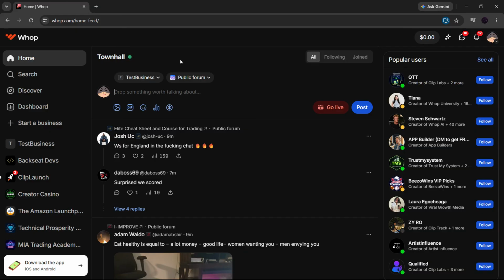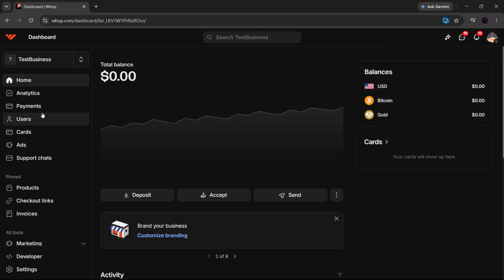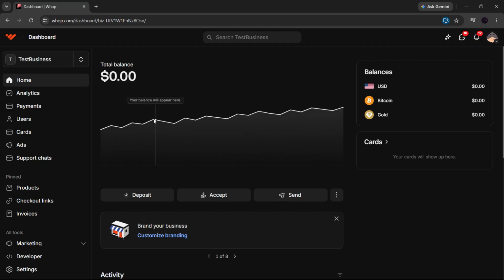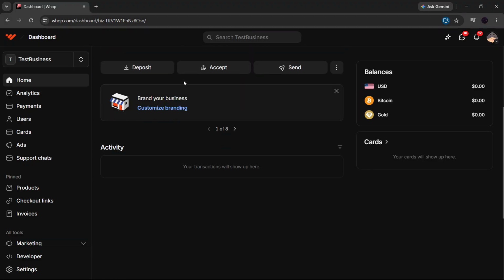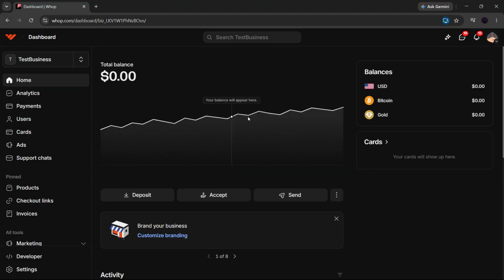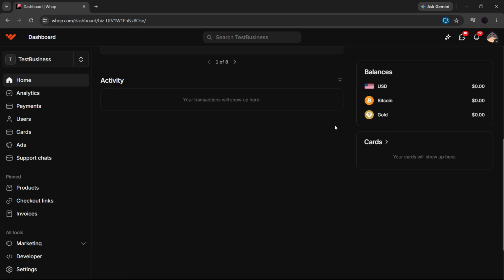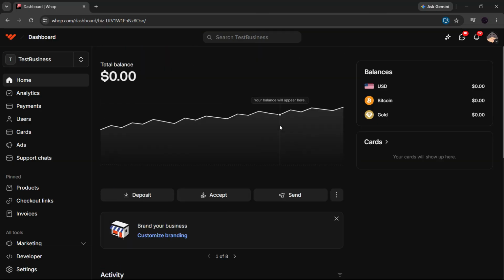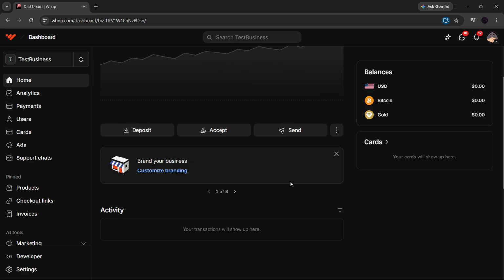How To Check Whop Balance (Quick Dashboard Guide)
Learn how to check your Whop balance inside your dashboard, view your total earnings, and review transaction activity in just a few steps.
This quick guide shows you exactly where to find your balance, payouts, and live account history on Whop.

🕚Timestamps:
0:00 Intro
0:18 Sign In To Whop
0:38 Open The Dashboard
0:58 Check Total Balance
1:20 Review Activity And Transactions
1:45 Recap

✍️What You'll Learn In This Video:
• How To Open Your Whop Dashboard
• How To Find Your Total Balance On Whop
• How To Review Whop Transaction Activity
• How To Check Payments And Payouts
• How To Use The Whop Seller Panel

💡Pro Tips:
• Refresh your dashboard if your balance does not update instantly.
• Check the Activity section for the most recent payout details.
• Use the Home feed for a quick balance snapshot.
• Make sure you are signed into the correct Whop account before checking earnings.